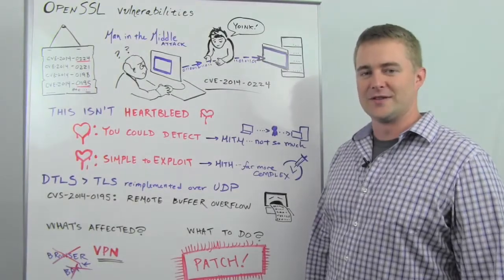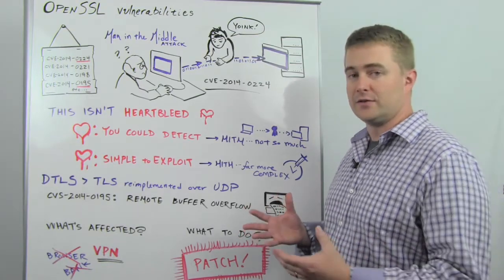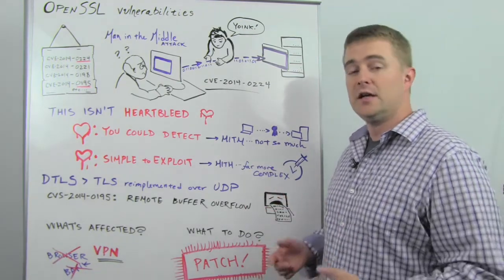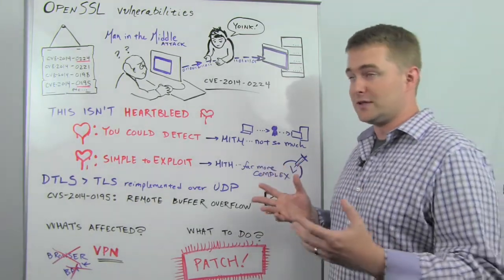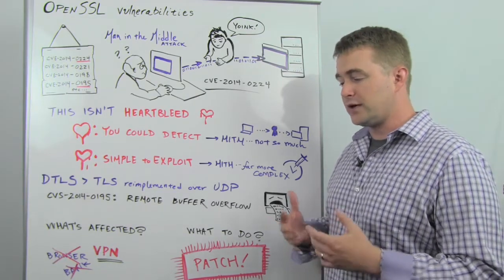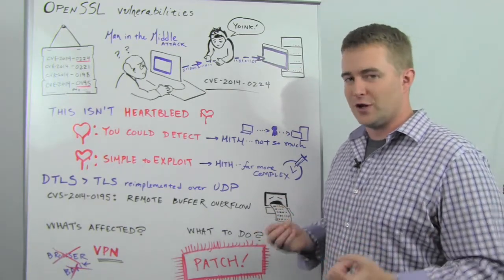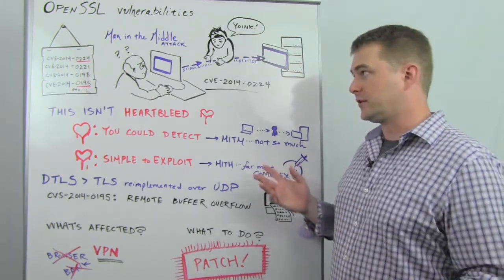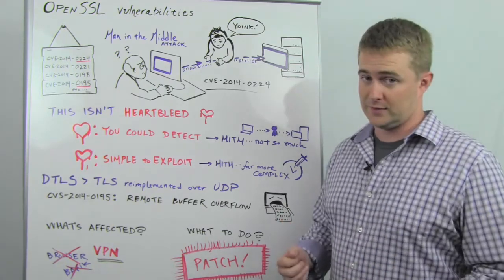OpenSSL Vulnerabilities CVE 2014 0224 and CVE 2014 0195 Explained VIDEO Rapid7